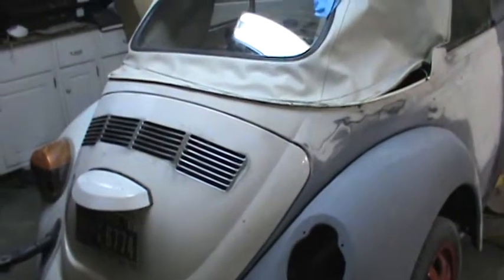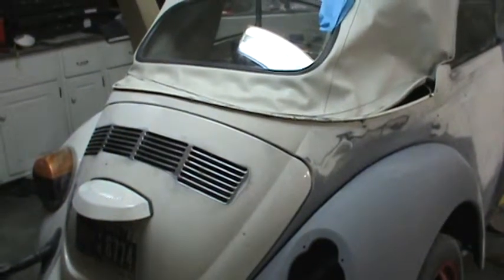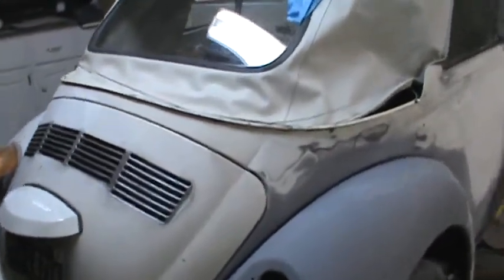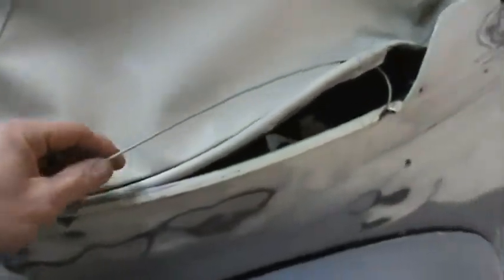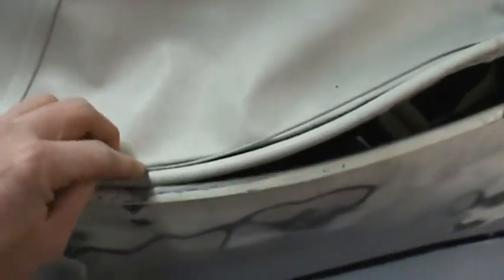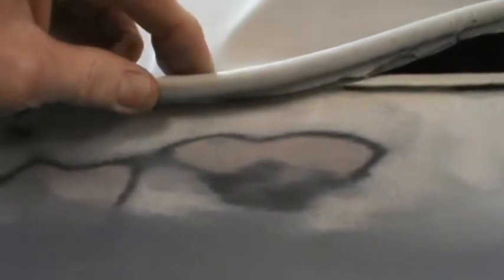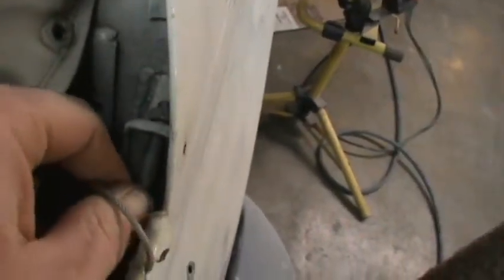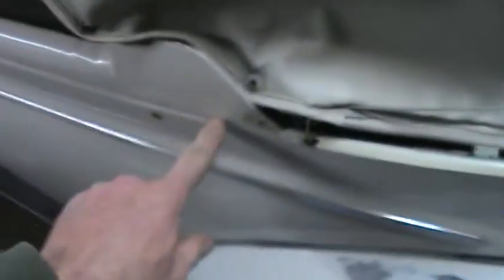1979 VW bug convertible top tension wire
How to loosen Volkswagen convertible top tension cable